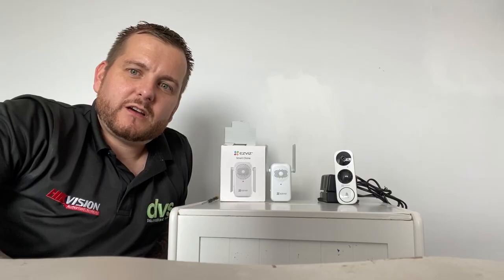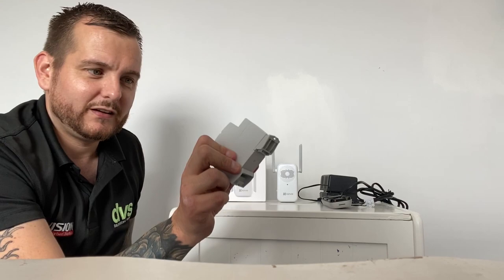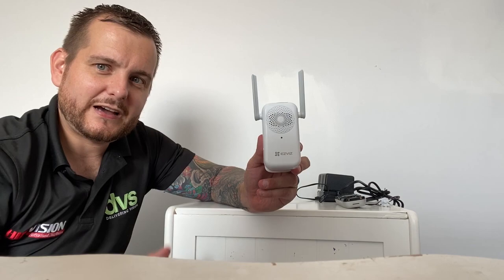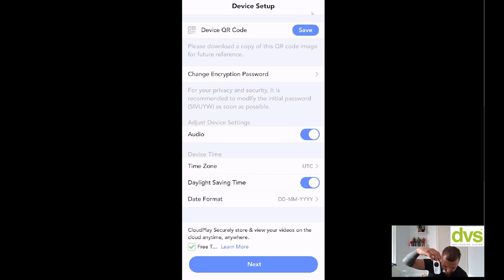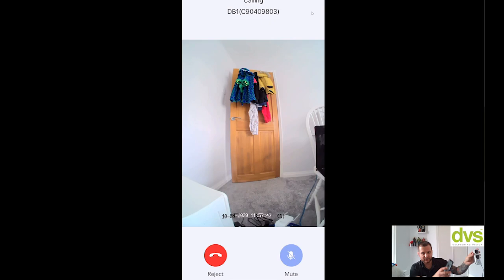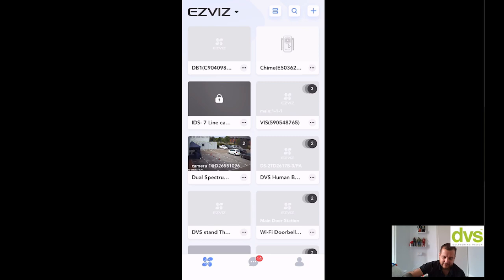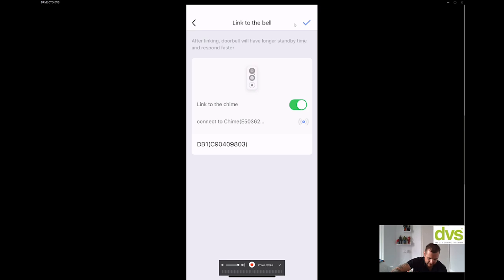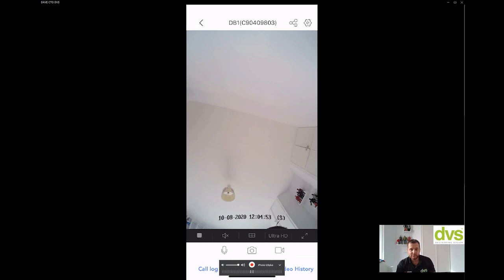NEW: Ezviz Doorbell with Ezviz Chime Installation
In this video we demonstrate Ezviz's Chime unit (yet to be released at the of uploading this video) and how to Install and set up this unit with a Ezviz Doorbell.

 @Hikvision Corporate Channel
 @Hikvision Technical Support ​